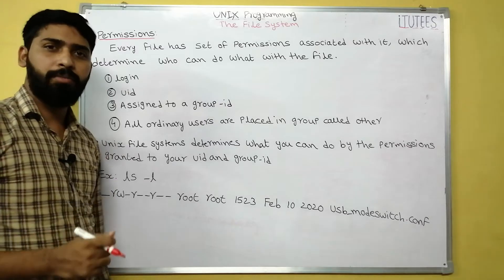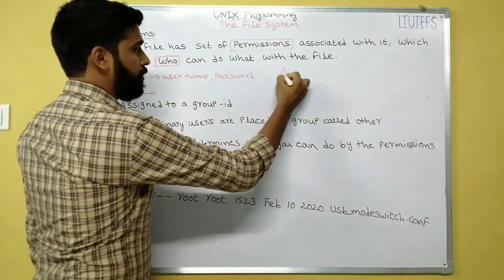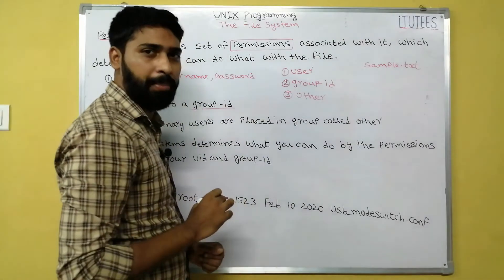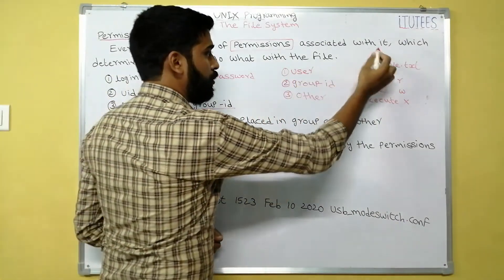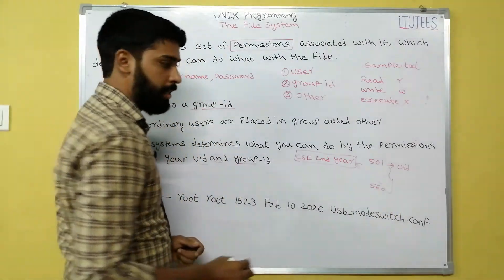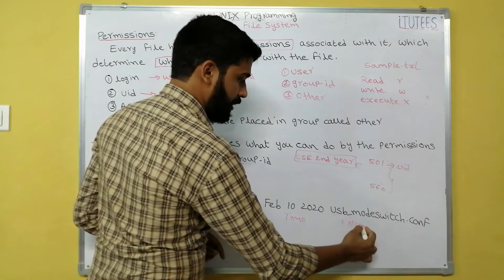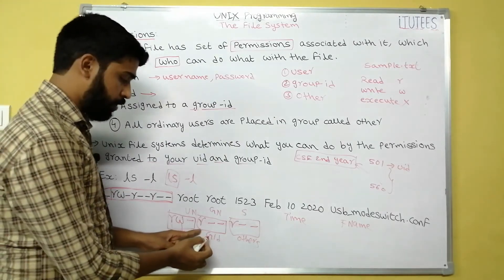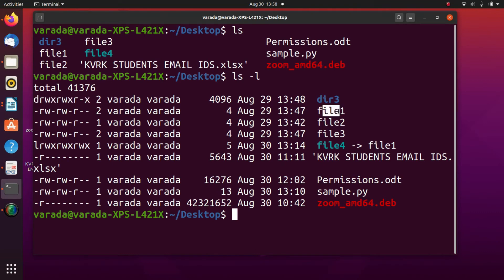UNIX Programming (Part - 14) The File System (Permissions)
UNIT-II
The File system –The Basics of Files-What’s in a File-Directories and File Names-Permissions-I Nodes-The Directory Hierarchy, File Attributes and Permissions-The File Command knowing the File Type-The Chmod Command Changing File Permissions-The Chown Command Changing the Owner of a File-The Chgrp Command Changing the Group of a File.